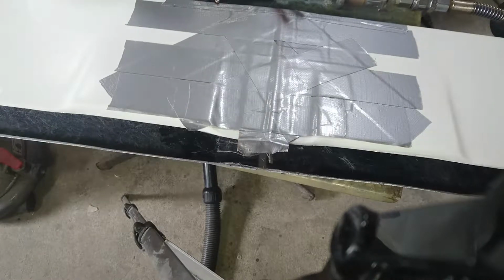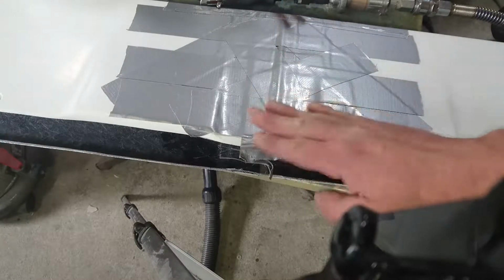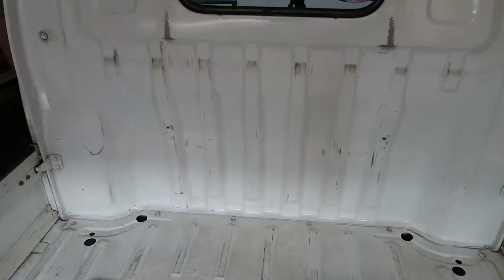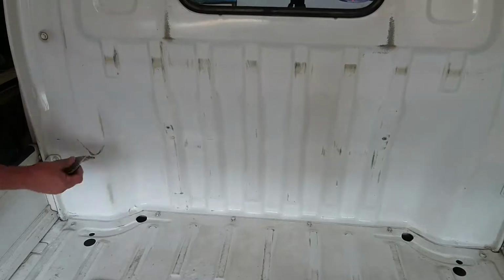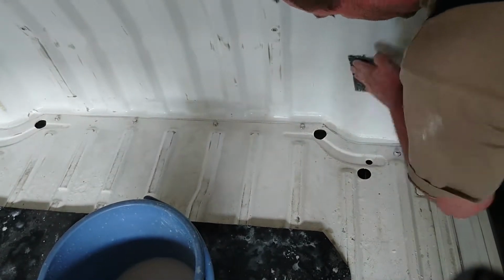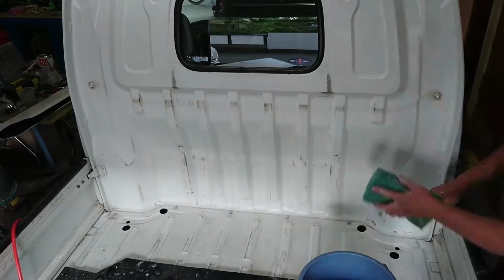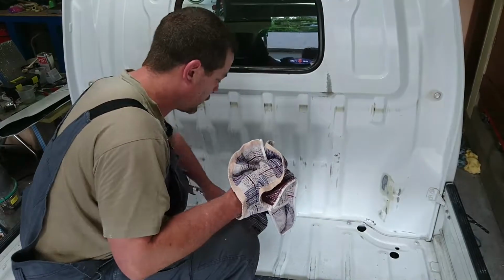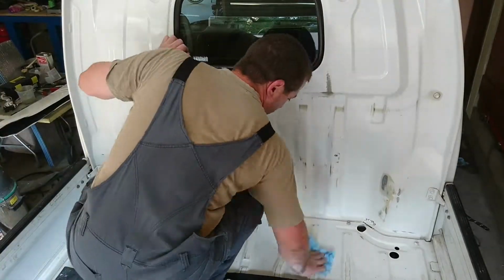Making a custom roof spoiler for my carry truck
Wing work and prepping part of the truck for paint.